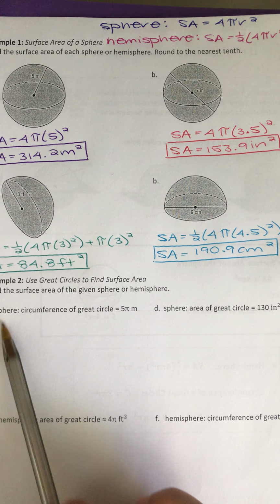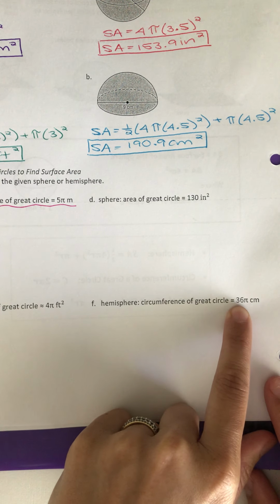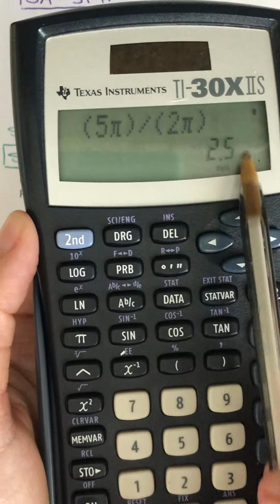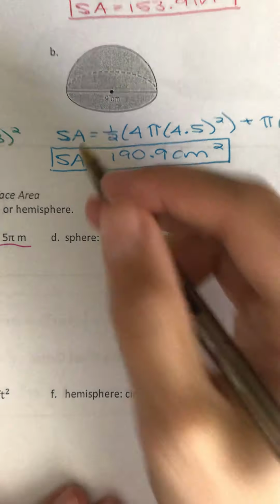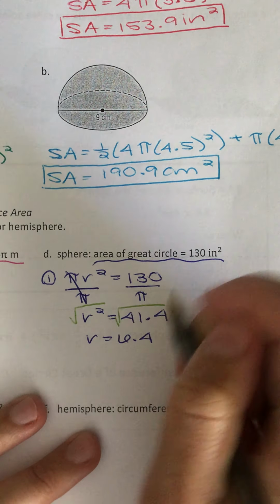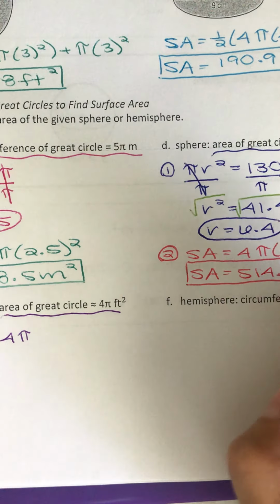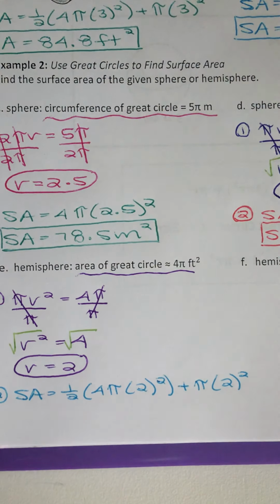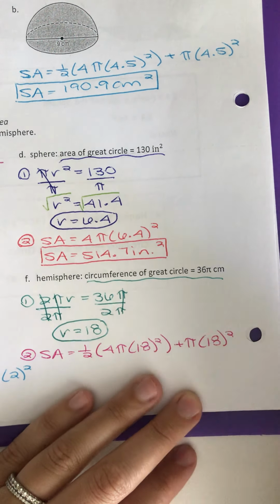Geometry 12-6 A (Part 2)